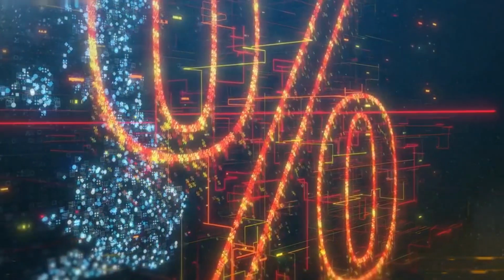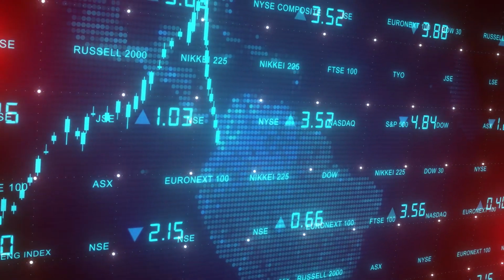How Interest Rates Control Inflation: Historical Analysis & Implications for Investors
Today, we explore the fascinating dynamics between inflation and interest rates. Drawing lessons from history, we reveal key investment strategies for navigating these economic indicators.